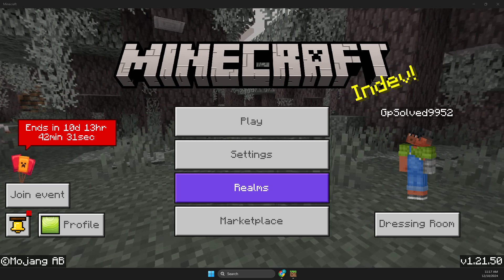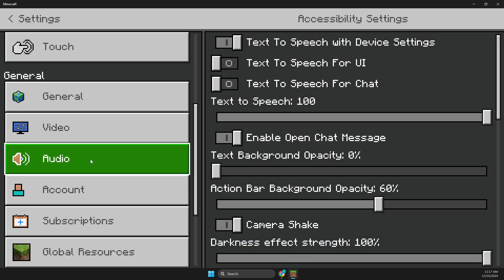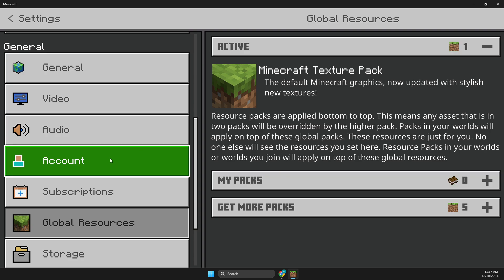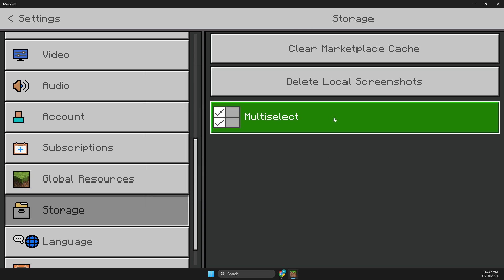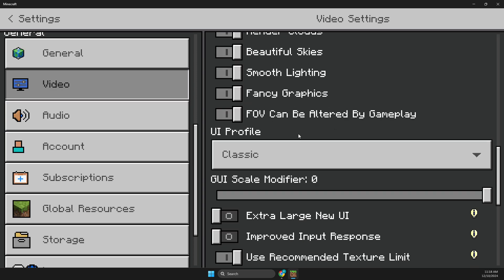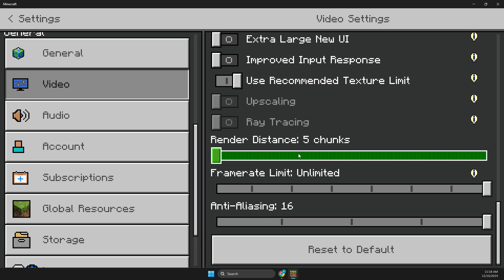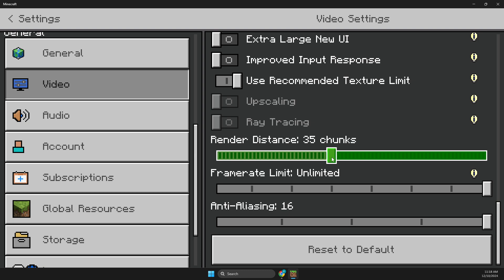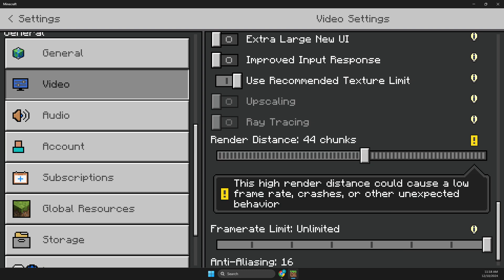How To Fix Minecraft Crashing in Global Resources Tab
In this video I will show you How To Fix Minecraft Crashing in Global Resources Tab. It's really easy and it will take you less than a minute to do it!